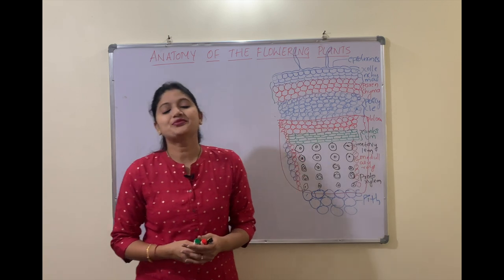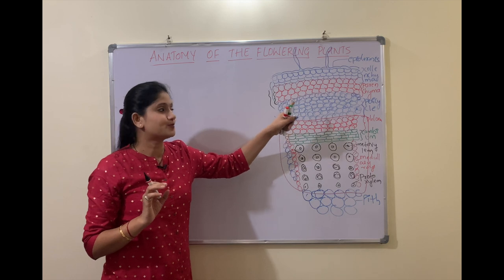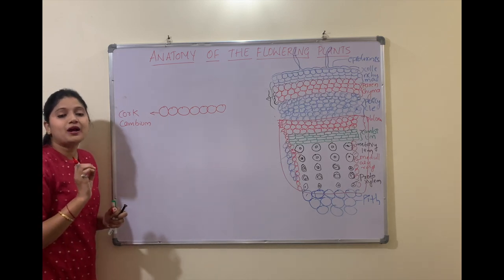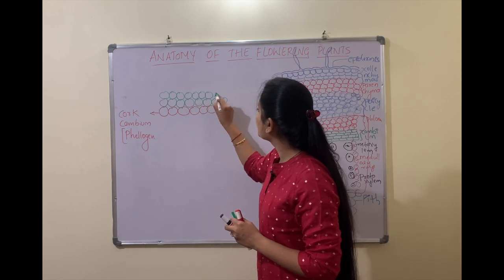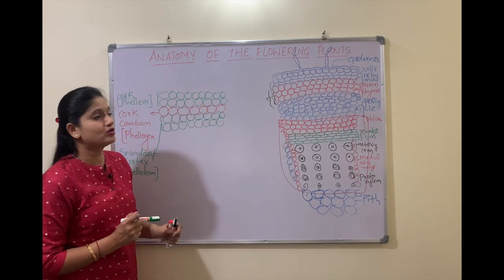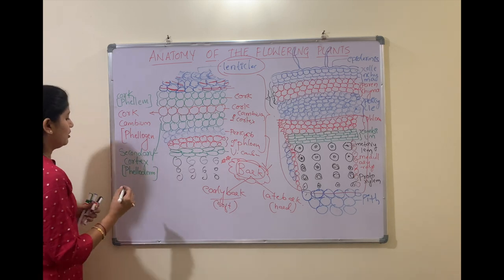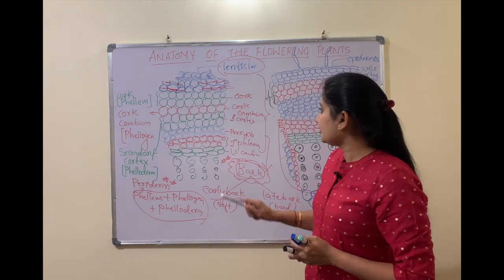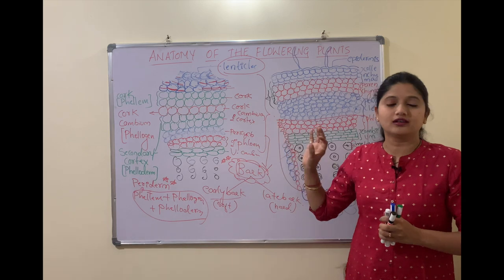ANATOMY OF THE FLOWERING PLANTS PART - 14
activity of cork cambium
monocot stem